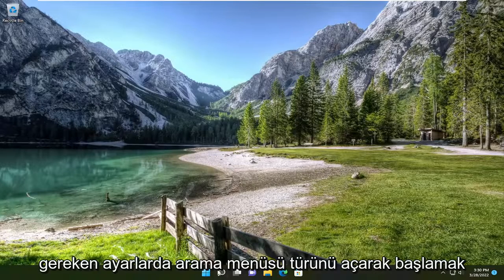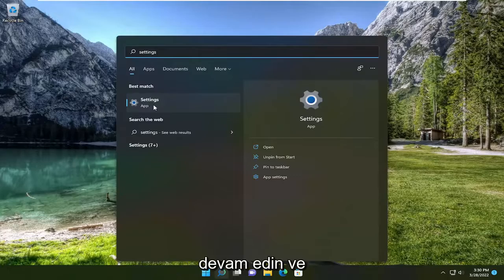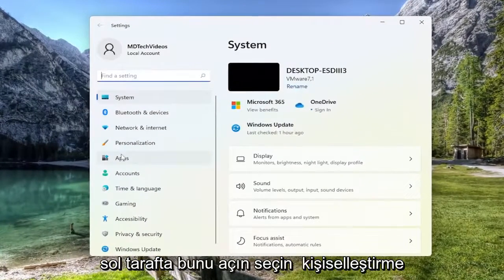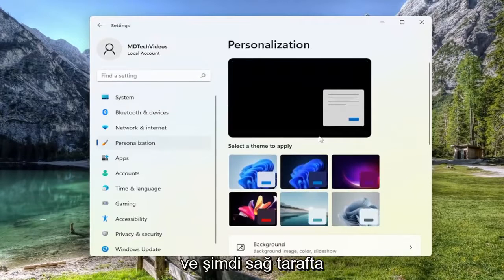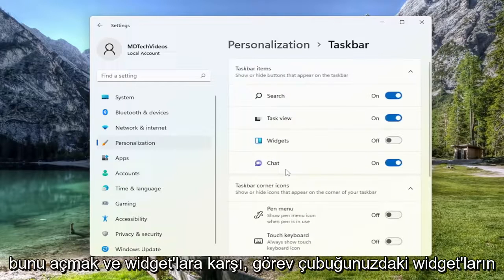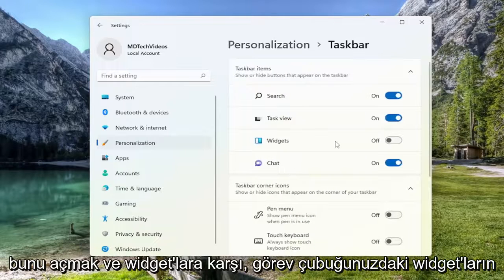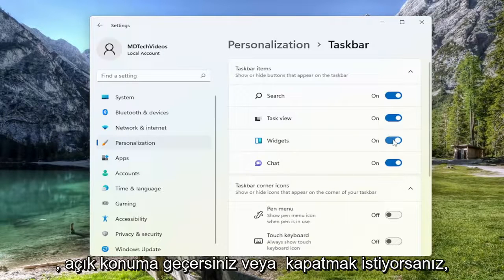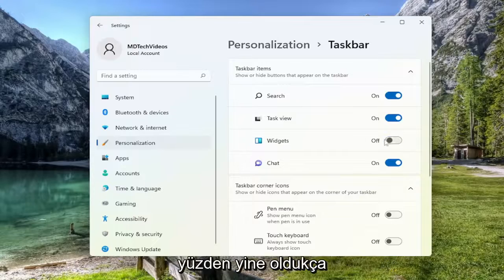Windows 11'de Widget'lar görev çubuğundan nasıl kaldırılır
Windows 11 Görev Çubuğundan Widget Nasıl Eklenir veya Kaldırılır [Öğretici]

Widget'lar daha önce Windows Vista ve Windows 7'de Gadgets adı altında mevcuttu. Microsoft daha sonra Windows 8'de ve ardından gelen tüm Windows işletim sistemlerinde kullanılamaz hale getirdi. Ama şimdi, Windows 11'de başka bir görev turu için geri geliyorlar.

Peki, Windows 11'in Widget'larını önceki yinelemelerinden farklı kılan nedir? İlk olarak, önceki Gadget'ların ilk etapta başlatılmasına neden olan güvenlik endişelerini ele aldı. Widget'ların bu yeni sürümü ayrıca tüm widget'larınızı Görev Çubuğunuzdaki kendi menüsünde içerir. Vista ve Windows 7'de Widget'lar masaüstünüzün sağ tarafında görüntüleniyordu.

Bu eğitimde ele alınan sorunlar:
widget'lar windows 11 çalışmıyor
widget'lar windows 11 masaüstü
widget pencereleri 11 açılmıyor
widget'lar windows 11 devre dışı bırak
widget'lar windows 11 yüklenmiyor
widget'lar windows 11 kısayolu
widget'lar windows 11 dili
widget'lar windows 11 saat
Windows 11 masaüstüne widget ekler
pencere öğesi ve sohbet Windows 11'de çalışmıyor
Windows 11 widget'ları boş

Windows 11 Widgets panelinde widget ekleyemiyor veya kaldıramıyorsanız, işte bu sorundan kurtulmanız için bazı ipuçları ve püf noktaları. Yaygın bir sorun olmasa da, bilgisayarınızda yeni bir pencere öğesi eklemek için Parçacık ekle düğmesini tıklatmaya çalışırken bu sorunla karşılaşabilirsiniz.

Bu eğitim, Dell, HP, Acer, Asus, Toshiba, Lenovo, Alienware, Razer gibi desteklenen tüm donanım üreticilerinin Windows 11 işletim sistemlerini (Home, Professional, Enterprise, Education) çalıştıran bilgisayarlar, dizüstü bilgisayarlar, masaüstü bilgisayarlar ve tabletler için geçerli olacaktır. , MSI, Huawei , Microsoft Surface ve Samsung.